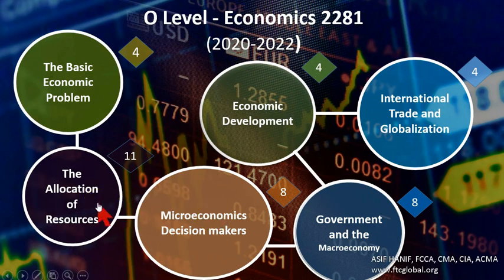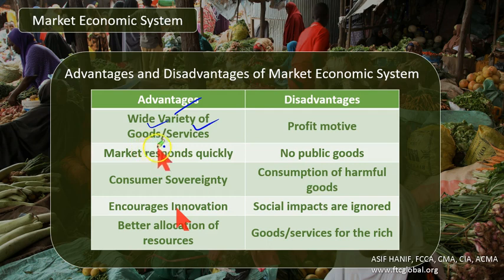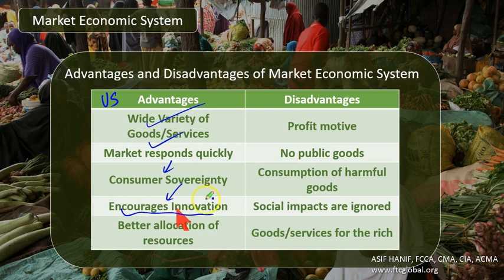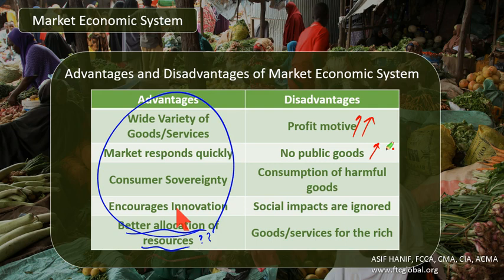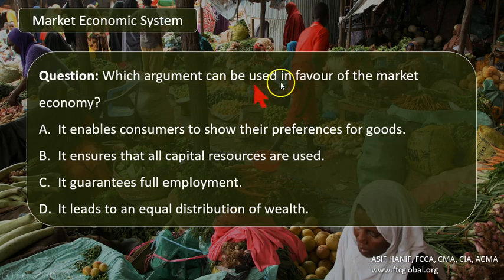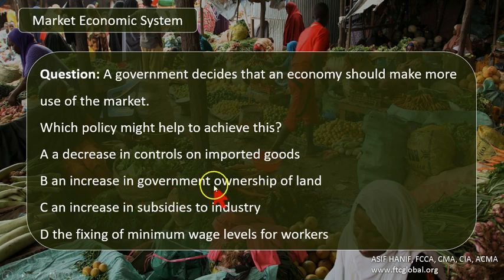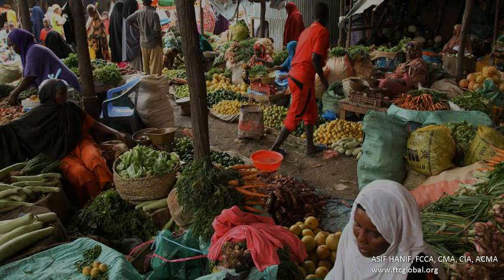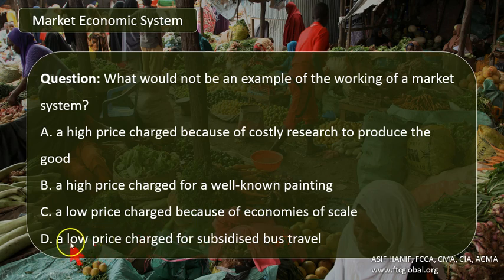2 9 Market Economic System